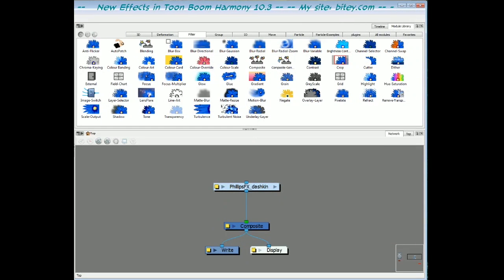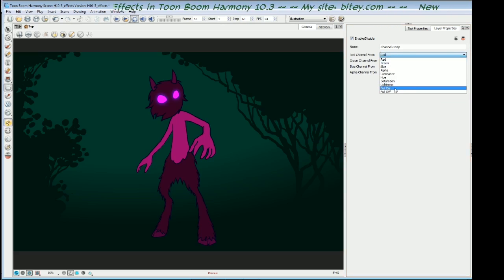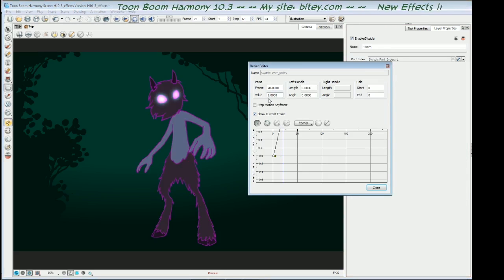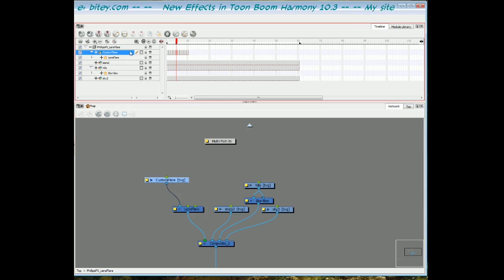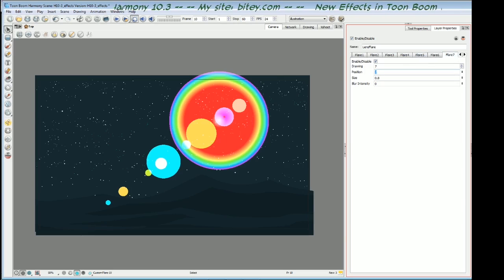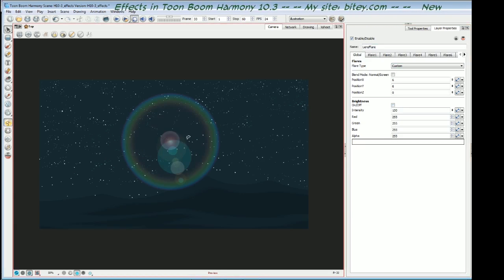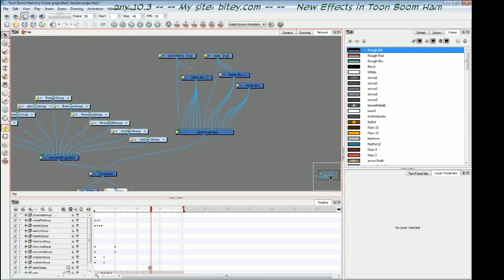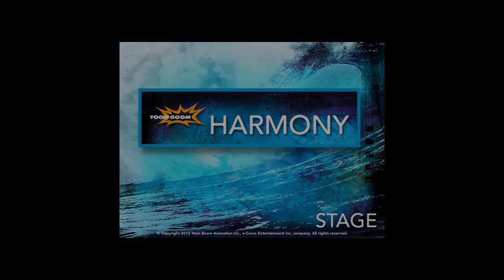4/4 -- Colour and Lens Flares in Harmony 10.3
Colour adjustment effects and lens flares.
In this 4-part series I demonstrate the new effects features of Harmony 10.3.
These demonstrations are aimed at users already familiar with Animate Pro and Harmony.